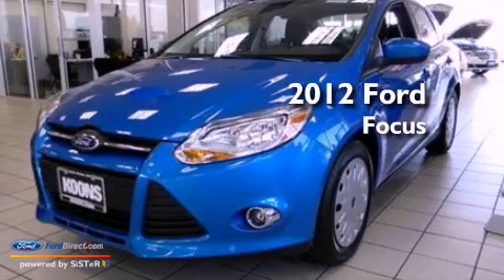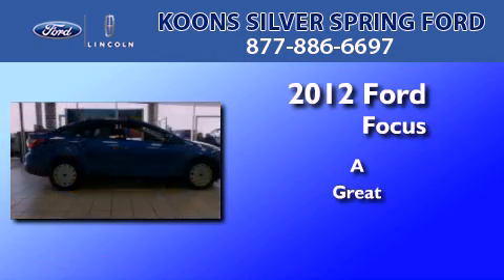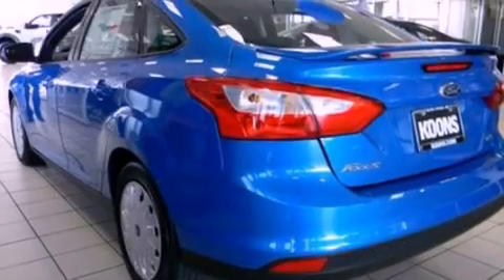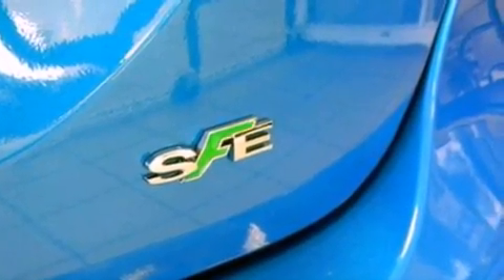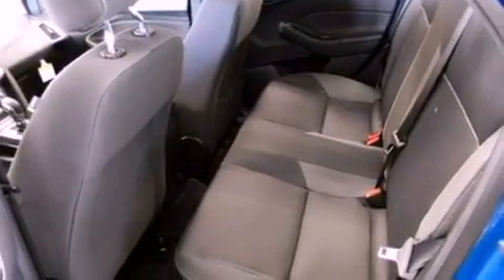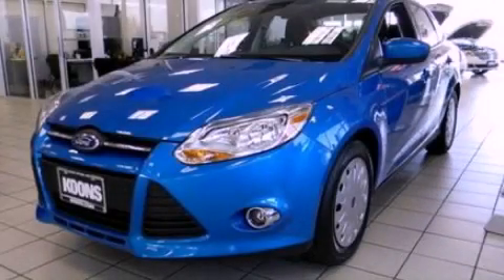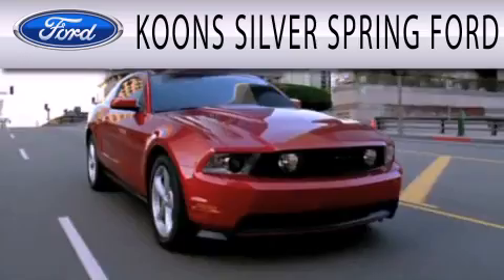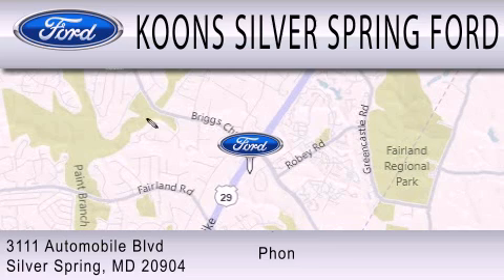2012 Ford Focus Silver Spring MD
Year : 2012
 Make : Ford
 Model : Focus
 Engine : 2.0L I4 16V GDI DOHC FLEXIBLE FUEL

 Stock : 000F2934

 3111 Automobile Blvd.